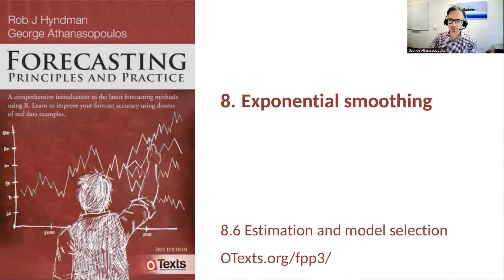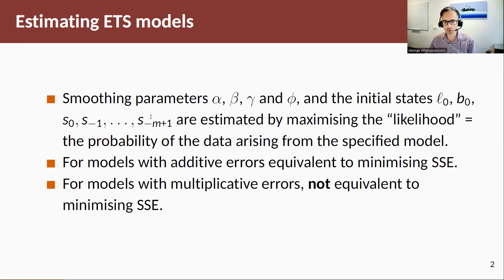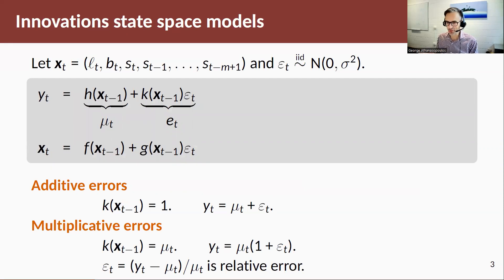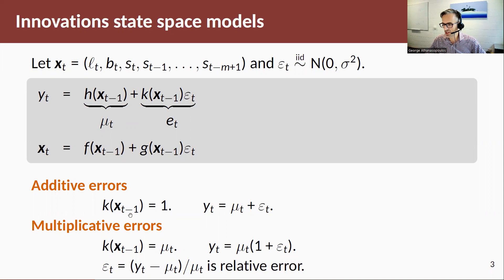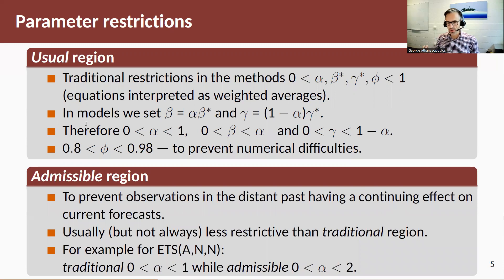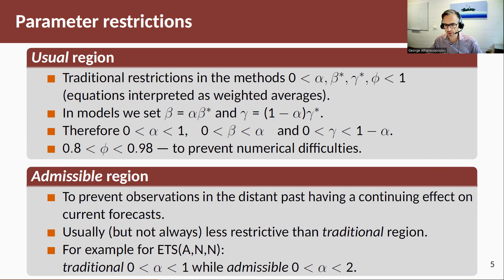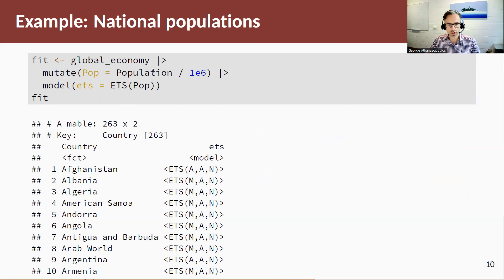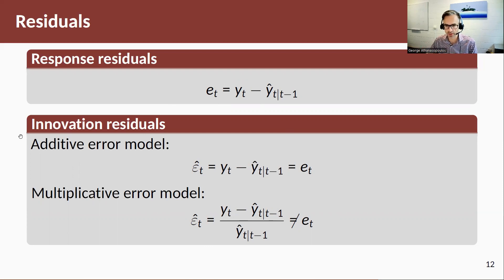Forecasting Principles & Practice: 8.6 Estimation and model selection